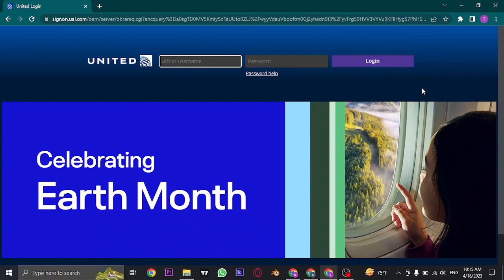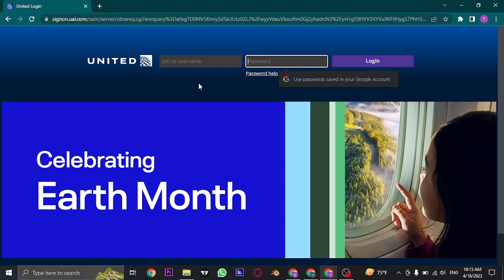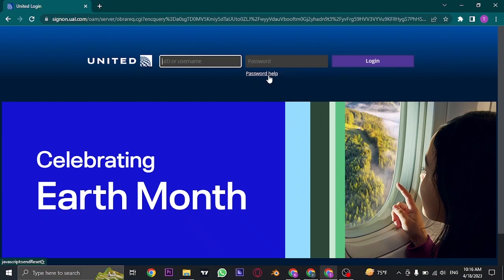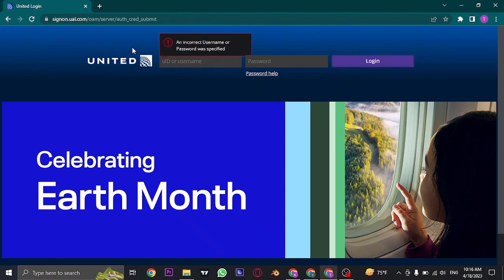United Airlines Employee Login (2023) | How To Login To United Airlines Employee Portal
Confused about how to sign in to united airlines employee account? This video explains the exact steps on how to login to your united airlines employee account. Make sure you watch the video till the end to learn it in much detail.